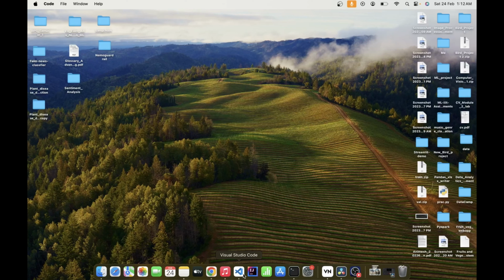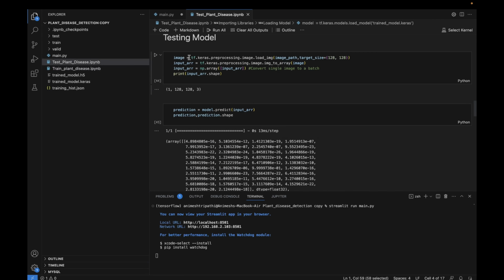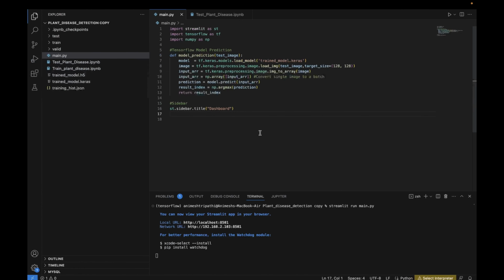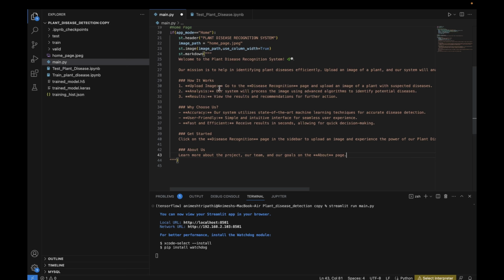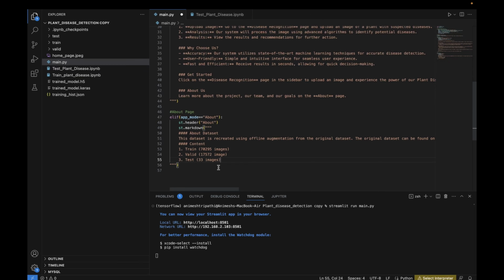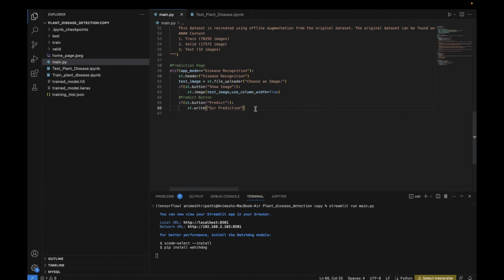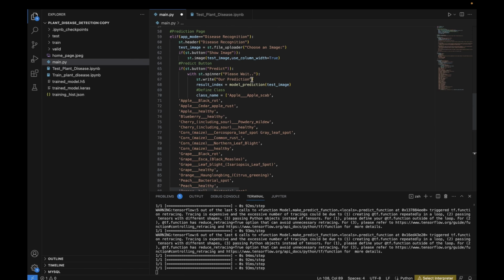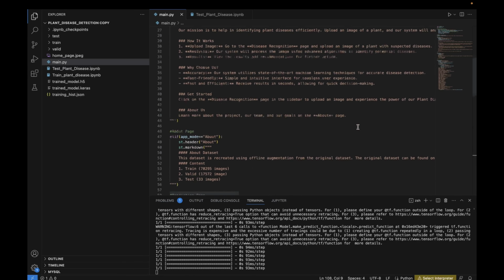Plant Disease Detection System Part-9 | Building Web Application using Streamlit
In this project, we'll learn how to make a powerful deep-learning model for 38 different classes of image
In this video, we'll make plant disease recognition web application using streamlit.
We'll use our plant disease recognition model which we created earlier to build web application
Also we will see things in detail how we can make rapid UI of web application and integrate our machine learning/deep learning model in it